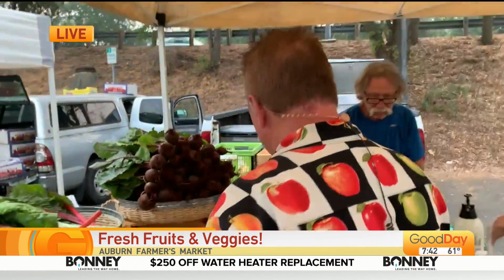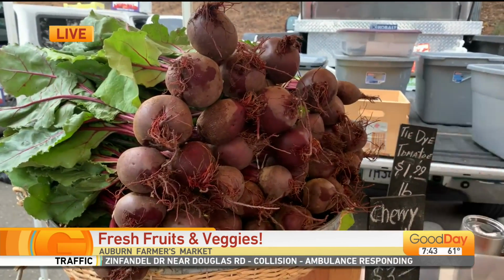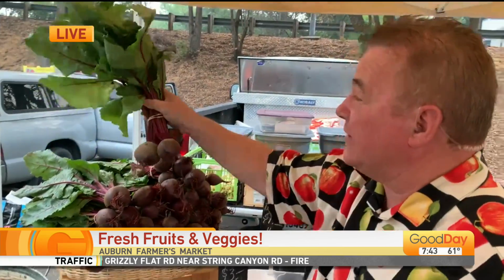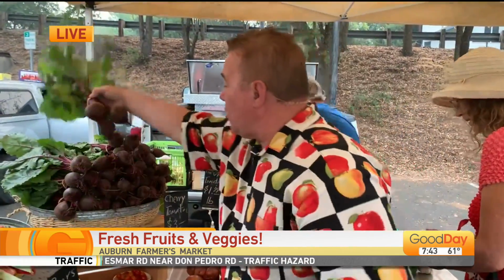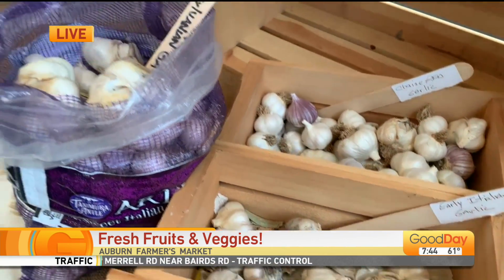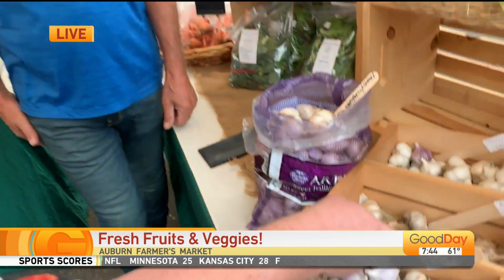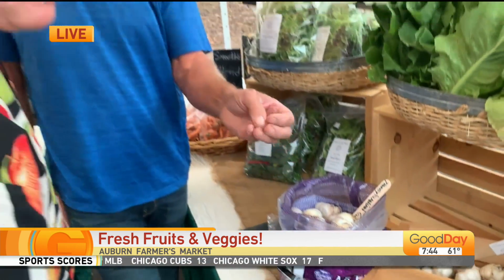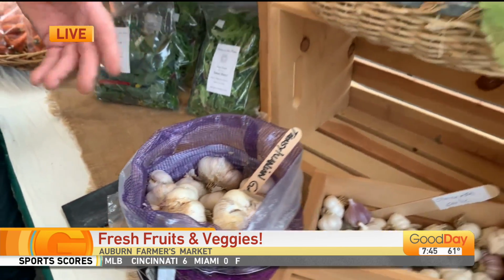Michael Marks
You can find Your Produce Man at the Auburn Farmer's Market!